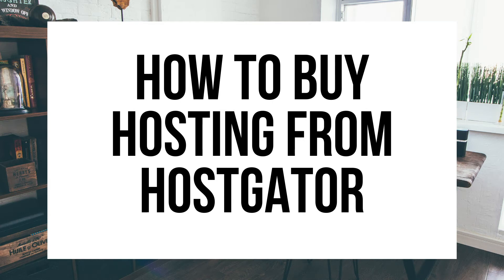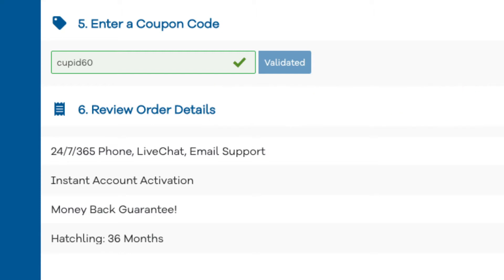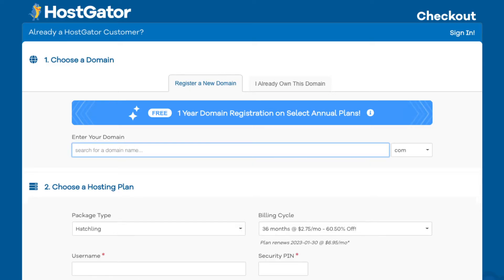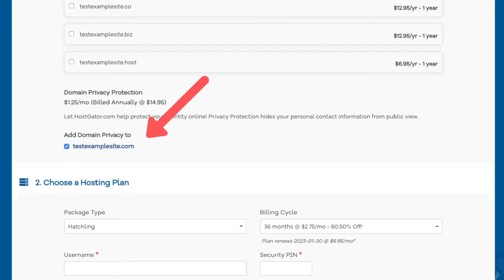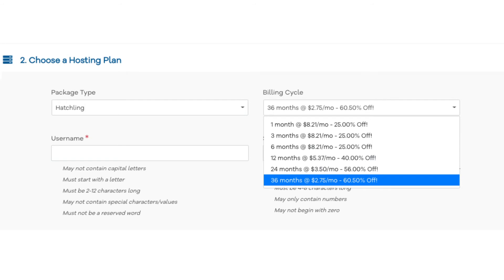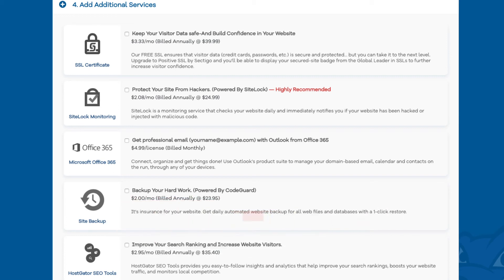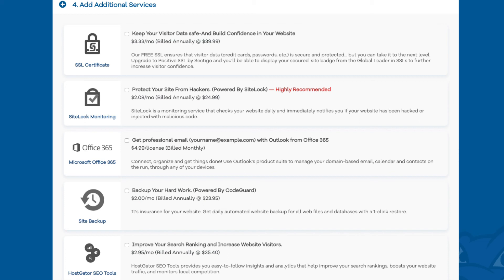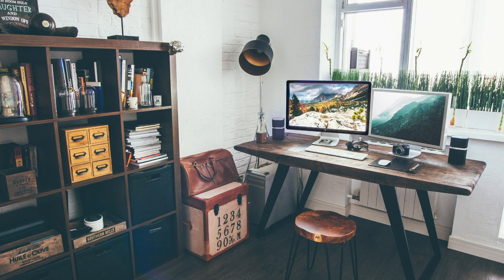How To Buy Hosting From Hostgator | Hosting Tutorial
In this Hostgator web hosting tutorial, we go over how to buy hosting from Hostgator hosting step by step. This is a quick and easy Hostgator Web Hosting tutorial to follow along with. By the end of this video, you will know how to buy Hosting From Hostgator and should have your domain name and hosting purchased if you choose too.

Buying hosting from Hostgator consists of a few steps. Getting started by selecting a Hostgator plan, choosing and registering a domain name if you don't already have one, selecting the length of time you want to purchase hosting for, adding additional services that you might want with your Hostgator hosting, and adding a promo code to get the cheapest Hostgator web hosting price available.

I'm excited to offer you this Hostgator domain and hosting discount to get your Hostgator domain name registered FREE for annual plans or at $4.99 for non-annual plans for the first year instead of the full price cost of $12.95 for the first year.